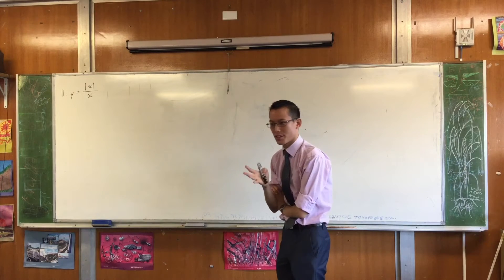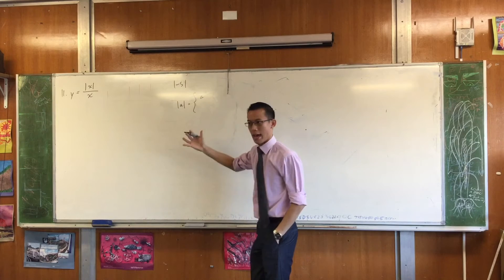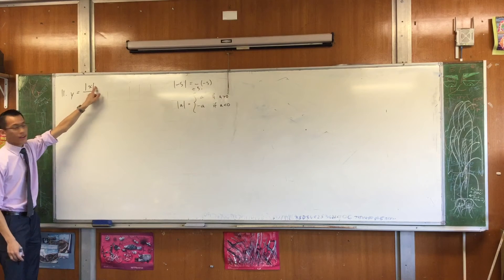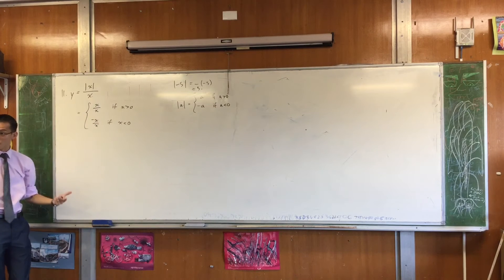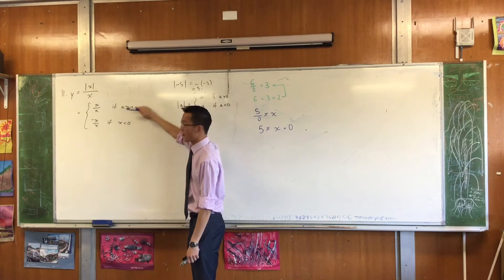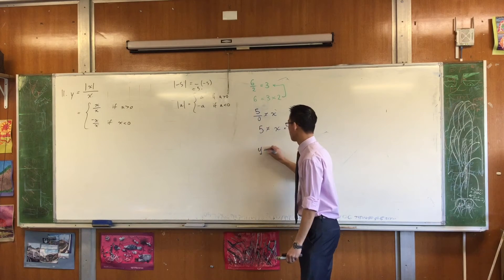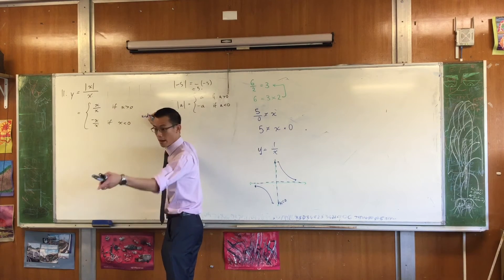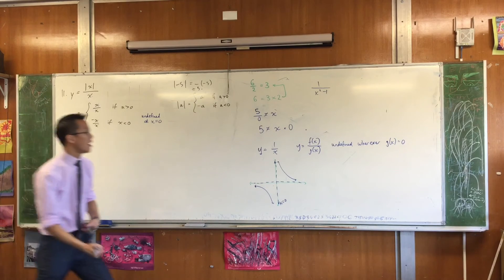Graphing Absolute Value + Other Functions (1 of 2: y = |x